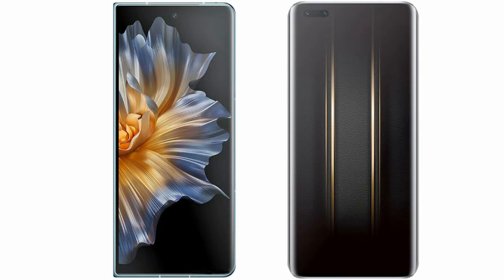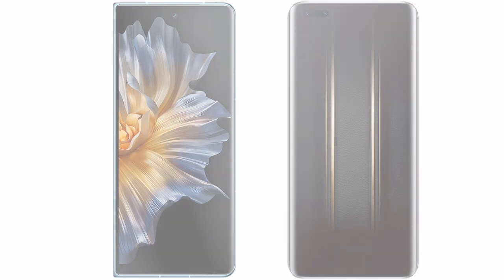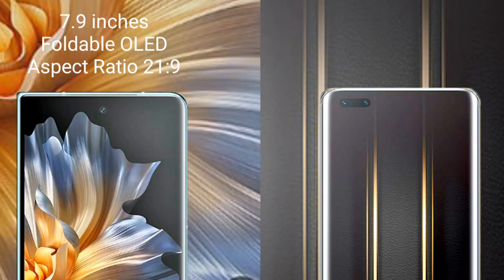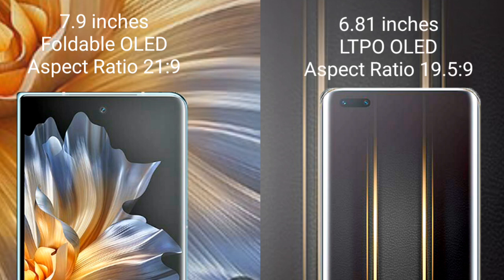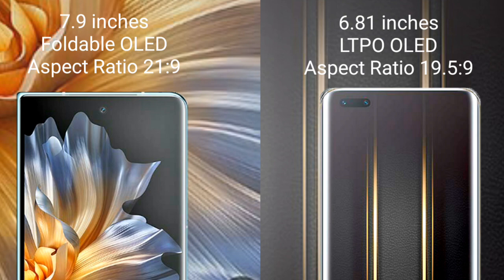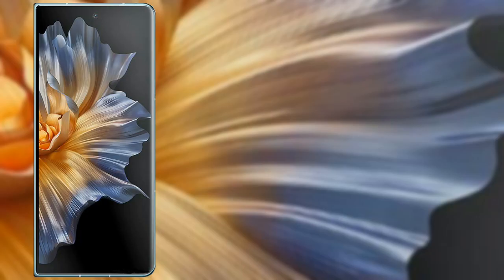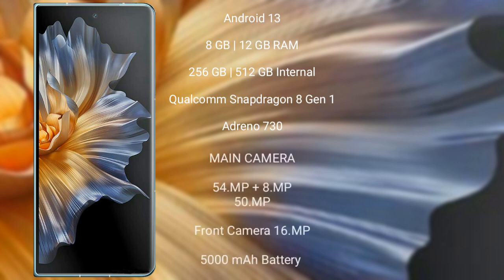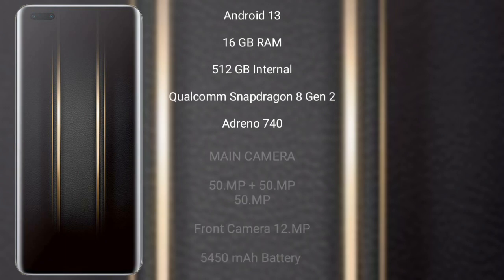Honor Magic Vs vs Honor Magic 5 Ultimate Review & Comparison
honor magic vs vs honor magic 5 ultimate
honor magic 5 ultimate vs honor magic vs